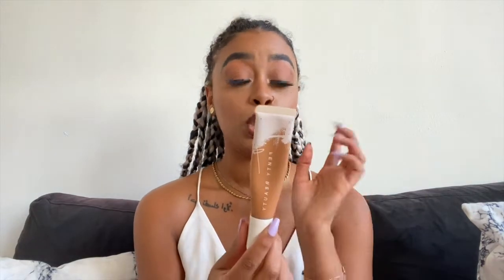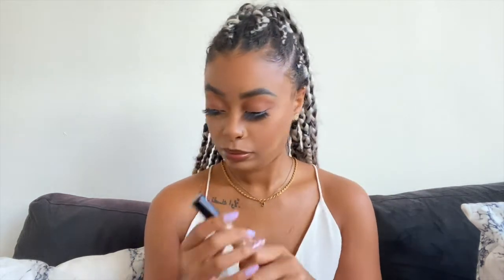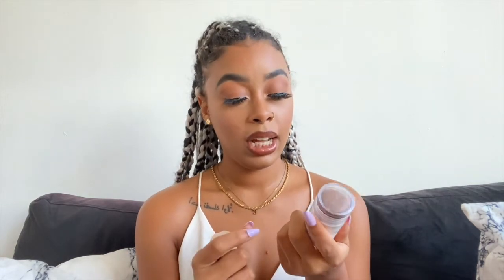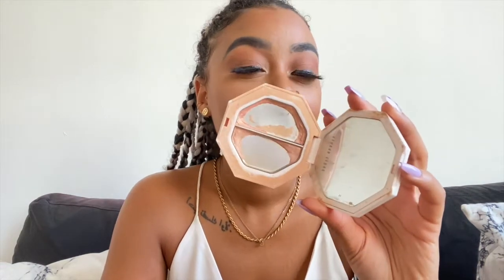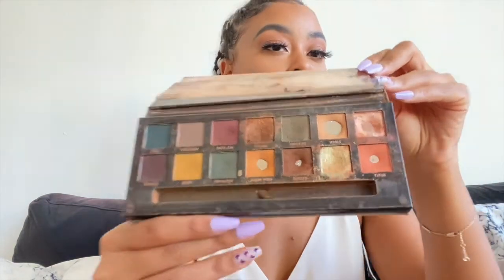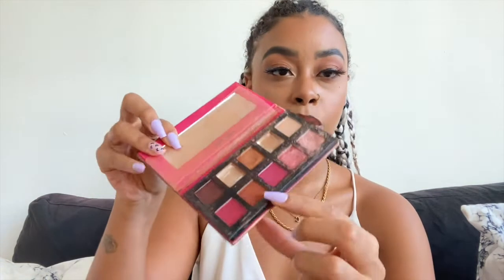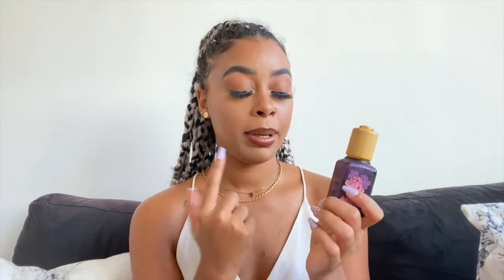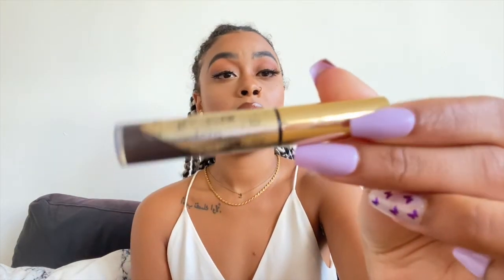SEPHORA FAVS + VIB SALE RECCOMENDATIONS + WISHLIST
Hey Charms, hope you guys enjoyed this video!

♡ PRODUCTS MENTIONED: ♡

FENTY BEAUTY by Rihanna Pro Filt'r Instant Retouch Primer - 1.08 oz/ 32 mL

PAT McGRATH LABS Sublime Perfection Concealer - M18

FENTY BEAUTY by Rihanna Pro Filt’r Instant Retouch Longwear Liquid Concealer - 340

NARS Mini Radiant Creamy Concealer - Custard

Armani Beauty Luminous Silk Perfect Glow Flawless Oil-Free Foundation - 7.8

FENTY BEAUTY by Rihanna Pro Filt’r Soft Matte Longwear Liquid Foundation - 498

FENTY BEAUTY by Rihanna Pro Filt'r Hydrating Longwear Foundation - 200

FENTY BEAUTY by Rihanna Match Stix Matte Contour Skinstick - Amber

MILK MAKEUP Matte Cream Bronzer - Baked

FENTY BEAUTY by Rihanna Sun Stalk'r Instant Warmth Bronzer - Thick Mint

NARS Blush - Orgasm X

FENTY BEAUTY by Rihanna Killawatt Freestyle Highlighter - Ginger Binge/ Moscow Mule

SEPHORA COLLECTION Retractable Brow Pencil - Waterproof - 11 Ebony

Anastasia Beverly Hills DIPBROW® Gel - Mini - Soft Brown

Violet Voss Fun Sized Mini Eyeshadow Palette - Berry Burst

Urban Decay 24/7 Glide-On Waterproof Eyeliner Pencil - Whiskey

FENTY BEAUTY by Rihanna Gloss Bomb Universal Lip Luminizer - Fenty Glow

OLEHENRIKSEN Banana Bright Eye Crème - 0.5 oz/ 15 mL

tarte Maracuja Oil - 1.7 oz/ 50 mL